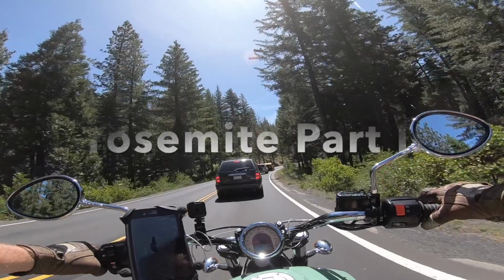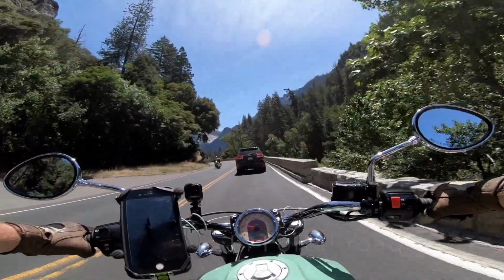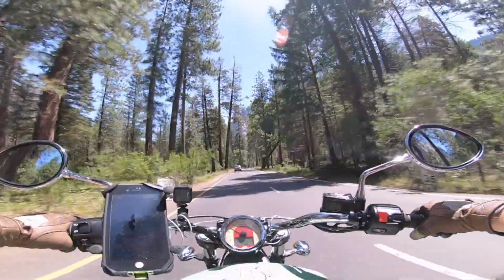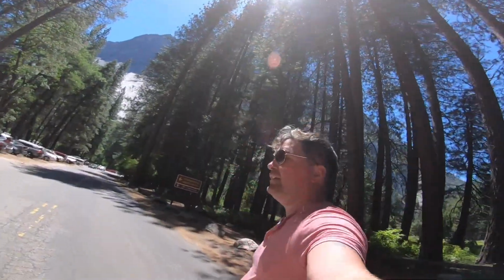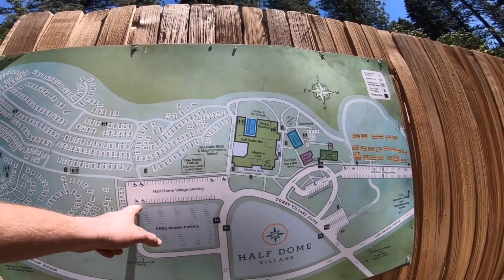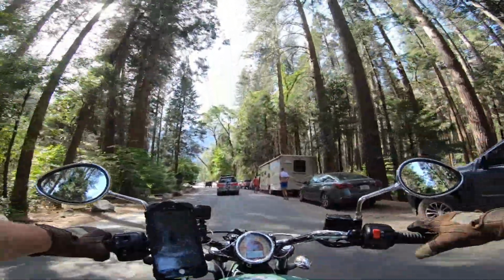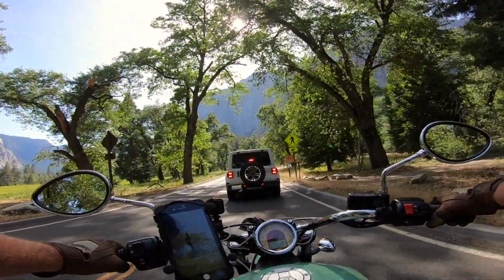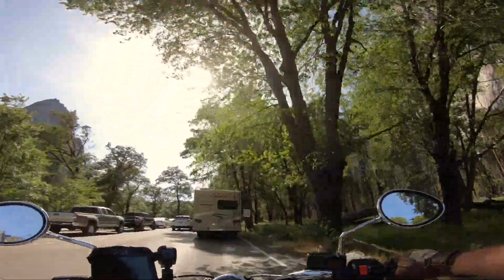Yosemite Part II ((SD) What to know and where to go)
In this video, part II of my Yosemite series, I'll explain how to obtain standby campgrounds within the valley, how to get where you're going, what to do when you get there, and show you a preview of the entire valley. Enjoy!